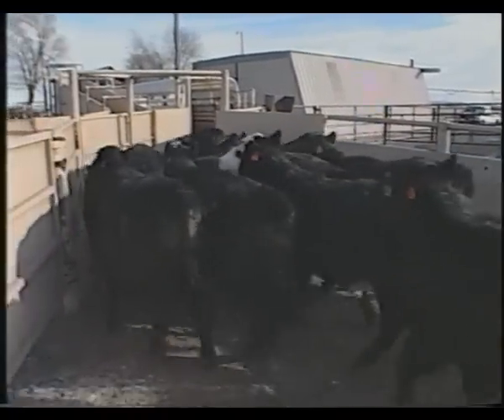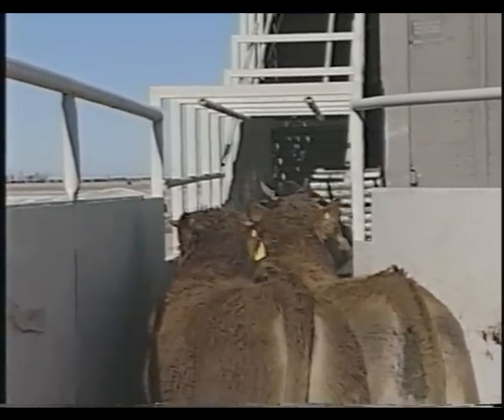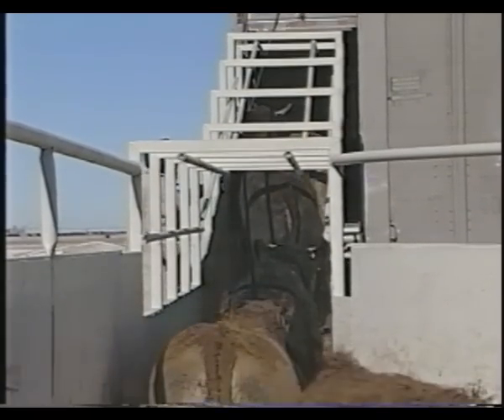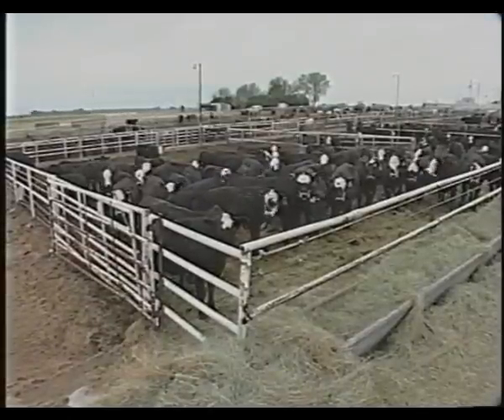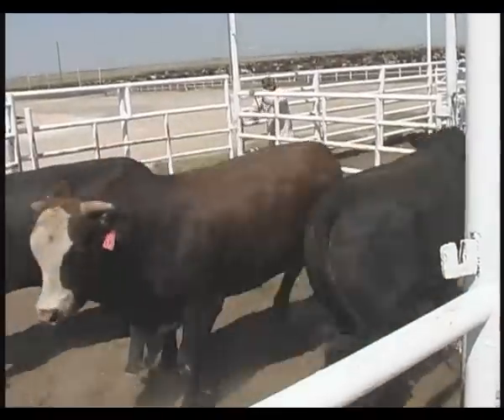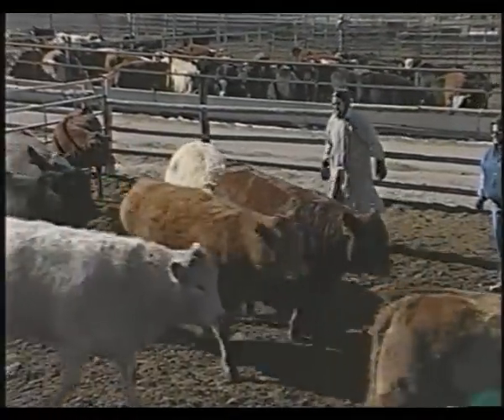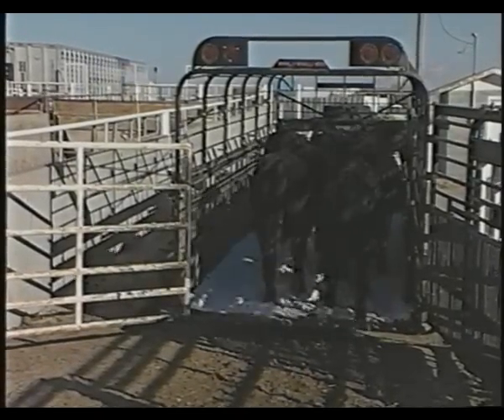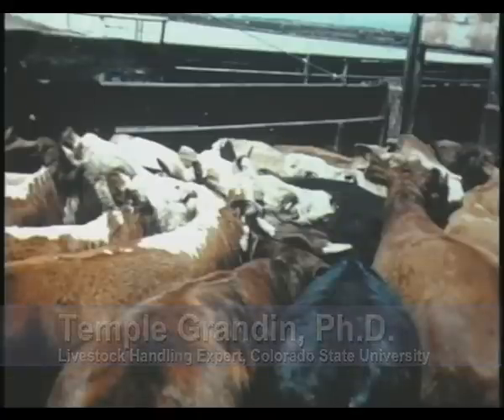Master Cattle Transport (BQA)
MASTER CATTLE TRANSPORT Chapter 3 (BQA)